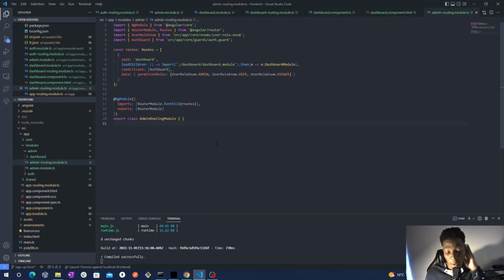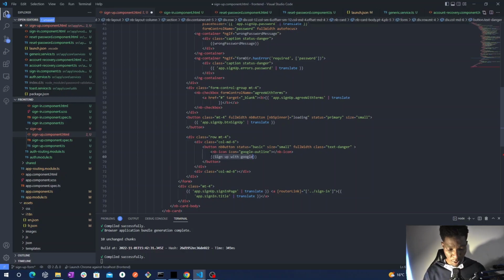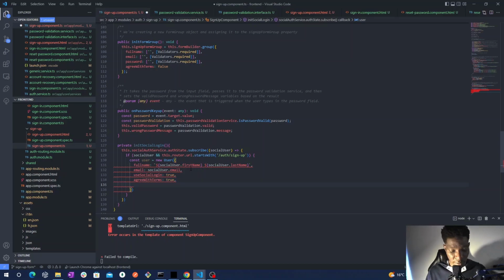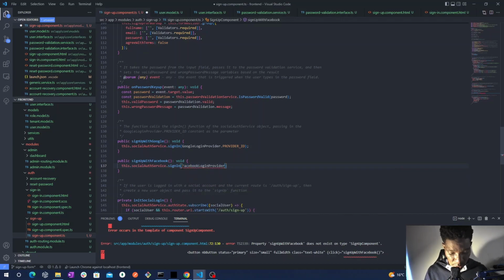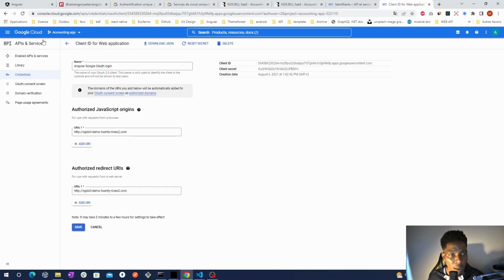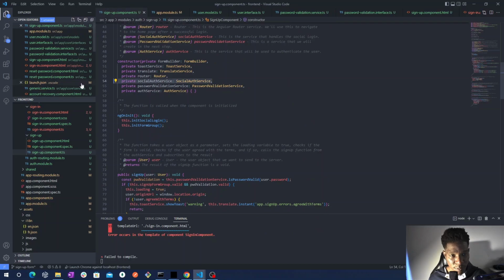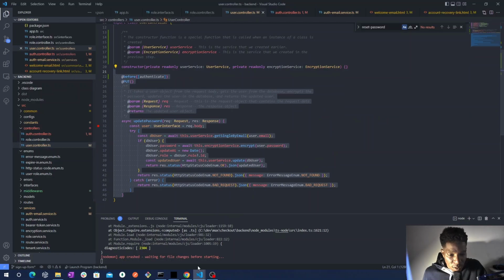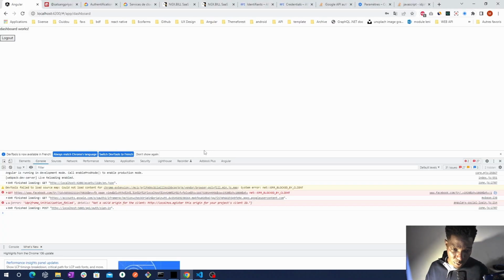Coding my startup SaaS using Angular, Node, and MongoDB - Google & Facebook login Ep 16